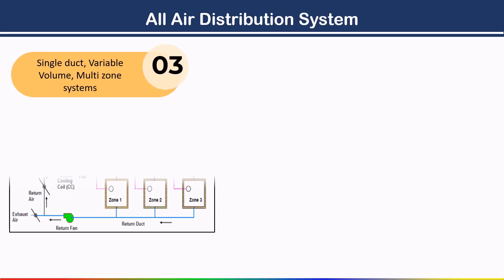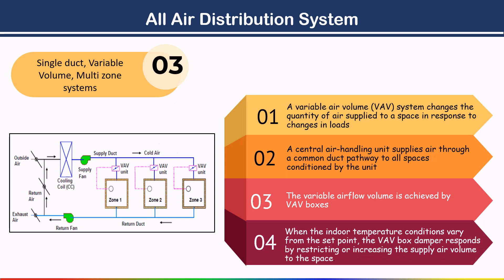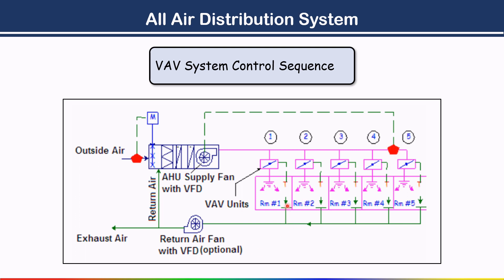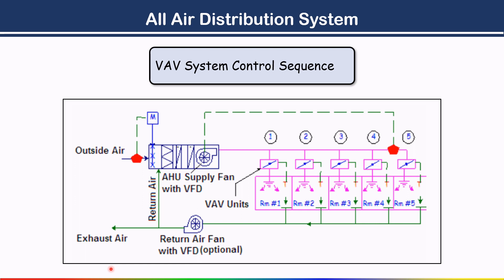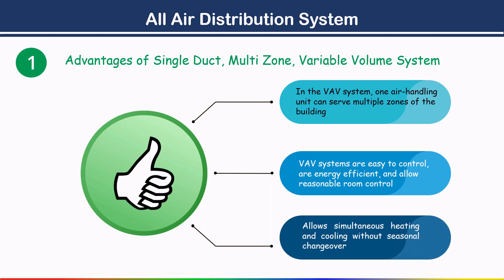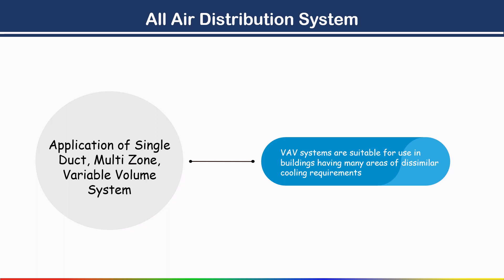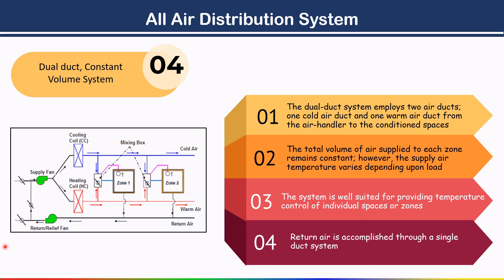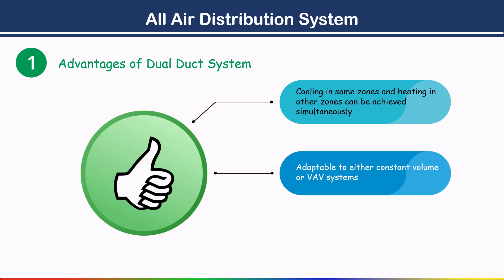Types of All Air Distribution System Part 02 || HVAC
Hello & Welcome back to the new lecture.
In this tutorial you would be able to understand “Types of All Air Distribution System Part-02” in HVAC.
Let’s see in detail about Types of All Air Distribution System Part-02.

Udemy Courses Available: -
1. HVAC Heat Load Calculation by using HAP Software
2. HVAC Designing for Healthcare Facilities